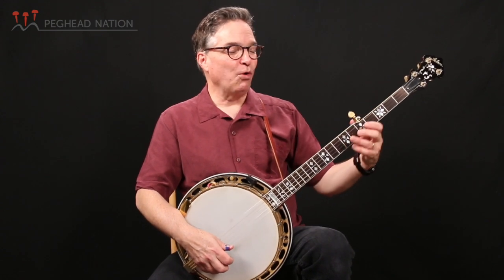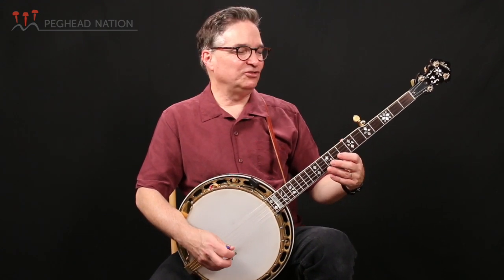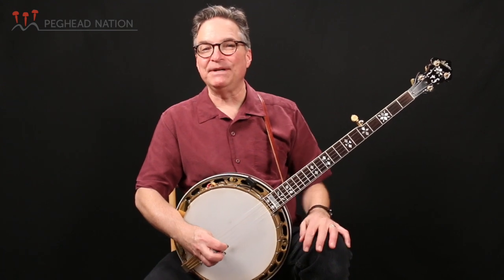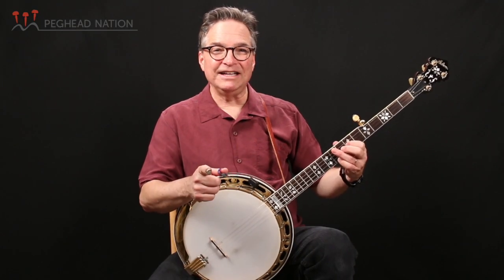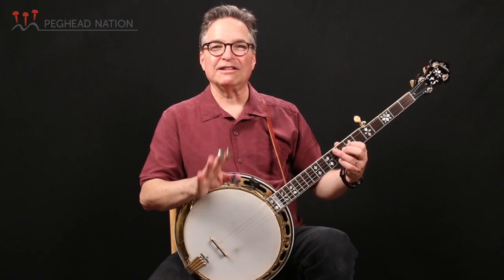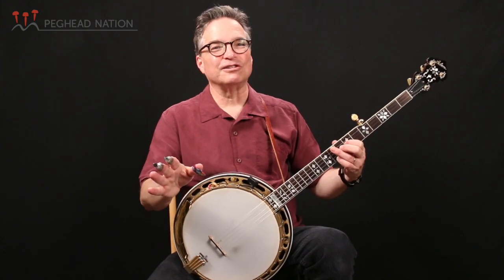Bluegrass Banjo with Bill Evans, "Melodies In Sixths"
Learn to make your banjo drive the band or play sweet melodies, with solos to well-known songs and tunes, backup techniques, and more. In this video, Peghead Nation instructor Bill Evans gives a preview of  his lesson on playing Melodies in Sixths.

For more information on Peghead Nation's Bluegrass Banjo course, please

For the best online roots music instruction, instrument demos, performance videos and more, visit us